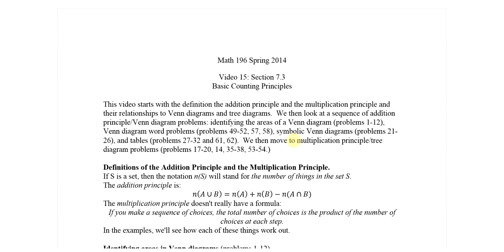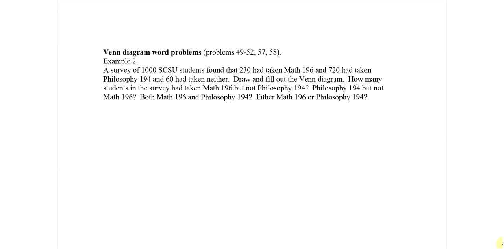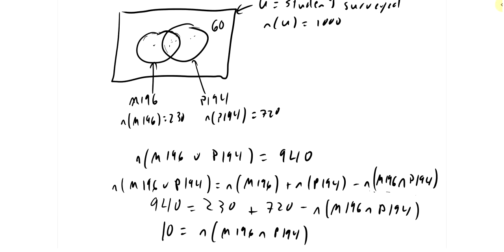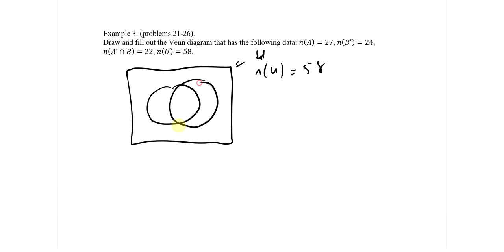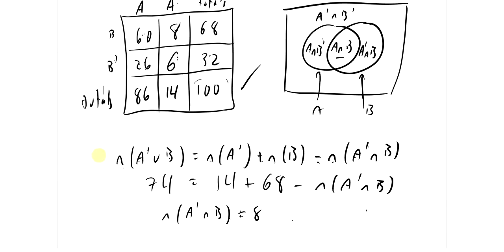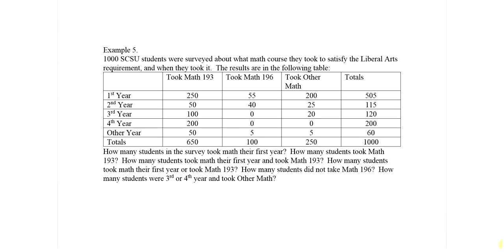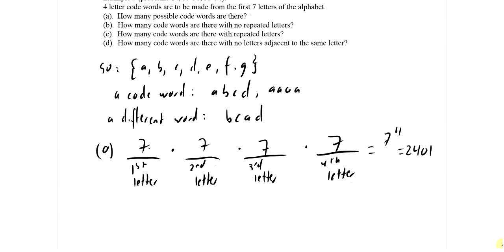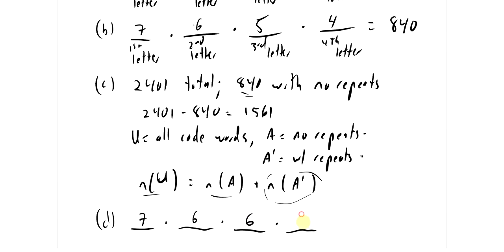14S Math 196 Video 16 Chapter 7 3